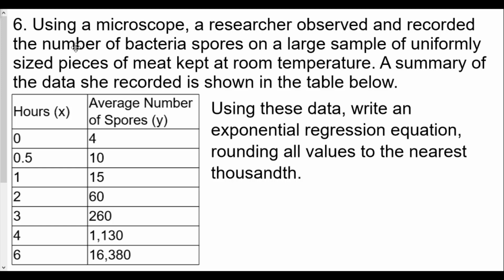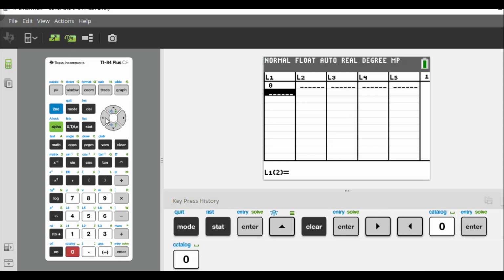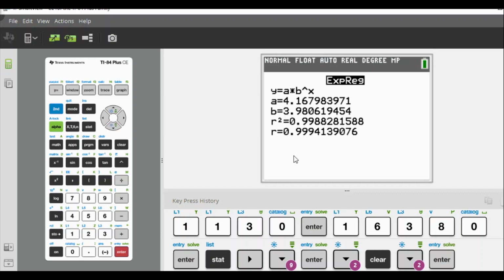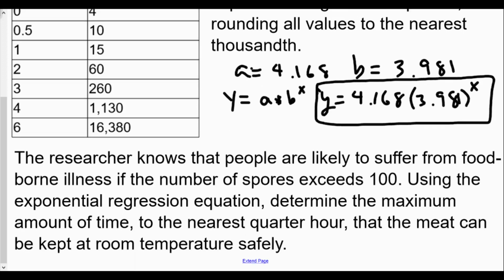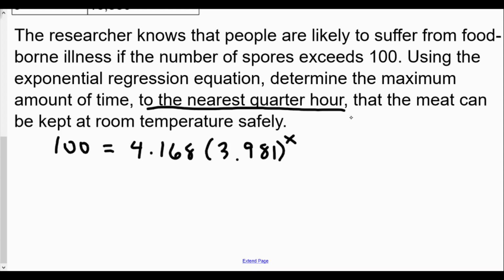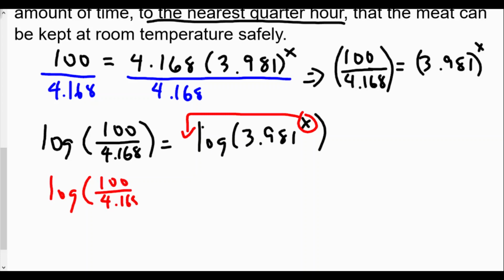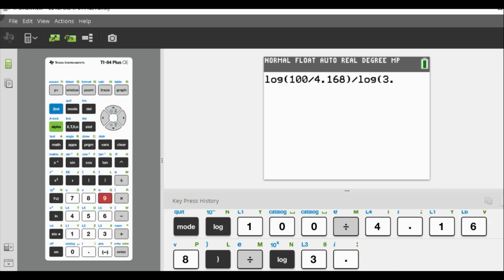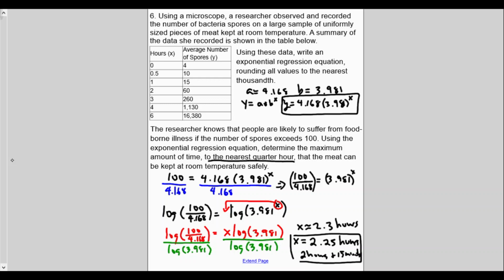MRS22 Spring 2023 Final Part 1 Review Question 6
In this problem, we go over how to find an exponential equation using regression.  Afterwards, we use the equation to help solve a problem using logarithms.